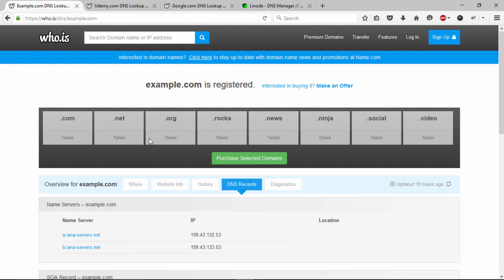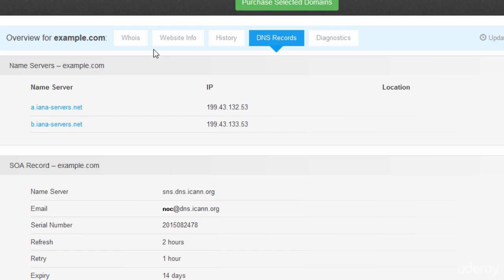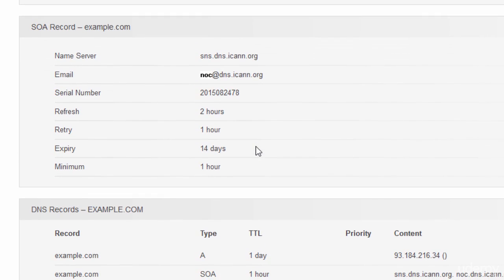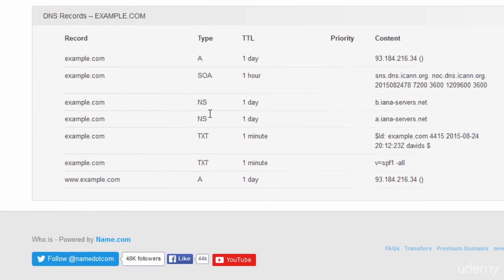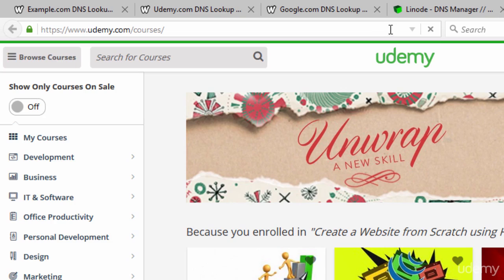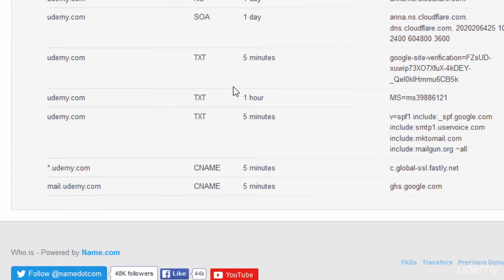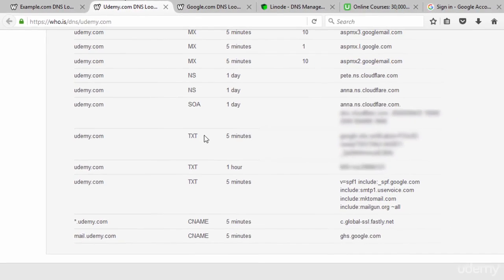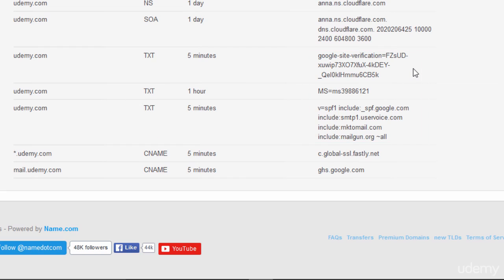DNS records and Zone file